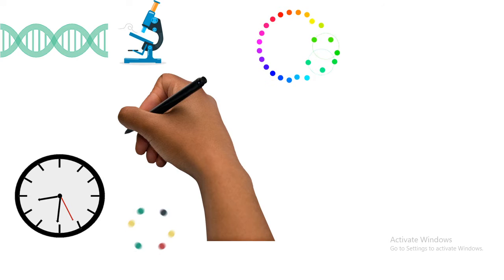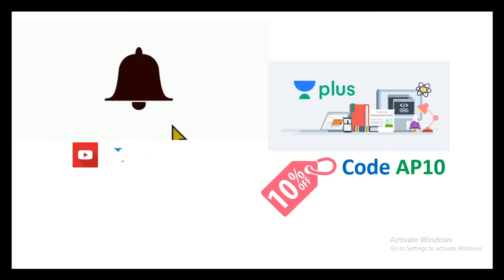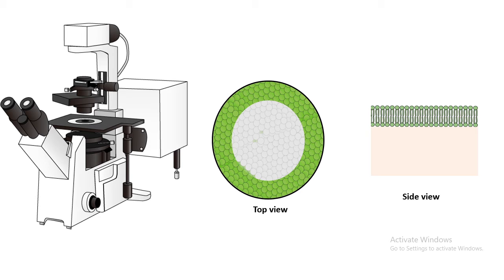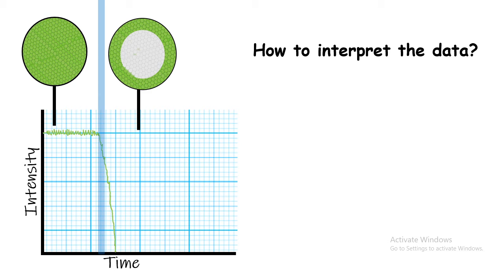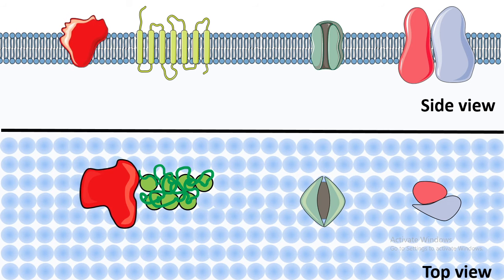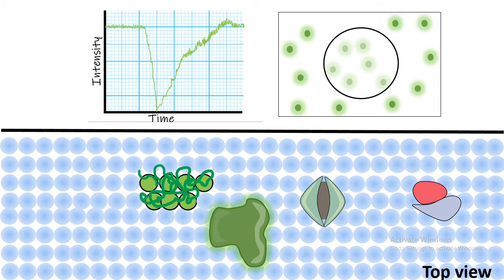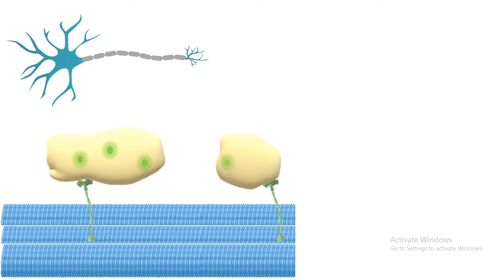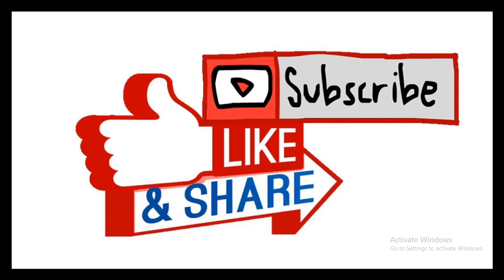Fluorescence Recovery After Photo bleaching ( FRAP) | Principle & Application of FRAP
This video explains the concept of FRAP in details .Fluorescence recovery after photobleaching (FRAP) is a method for determining the kinetics of diffusion through tissue or cells. It is capable of quantifying the two dimensional lateral diffusion of a molecularly thin film containing fluorescently labeled probes, or to examine single cells.